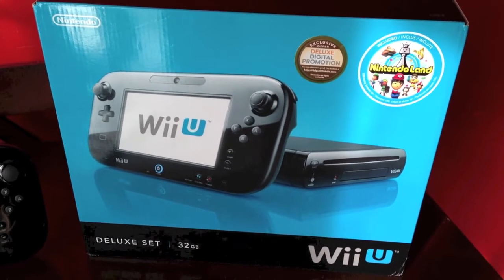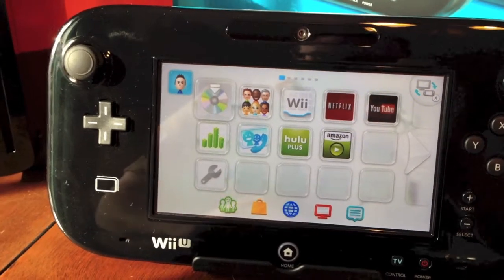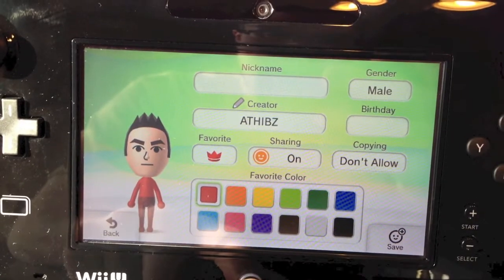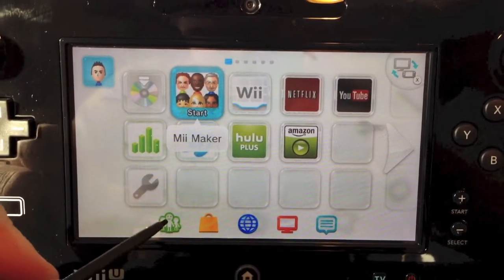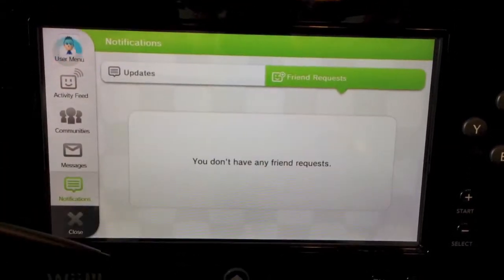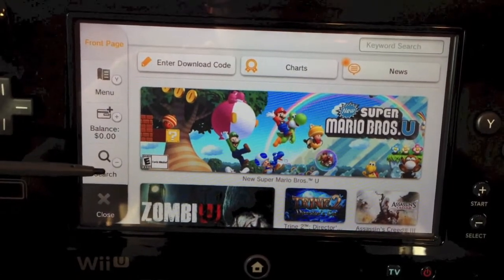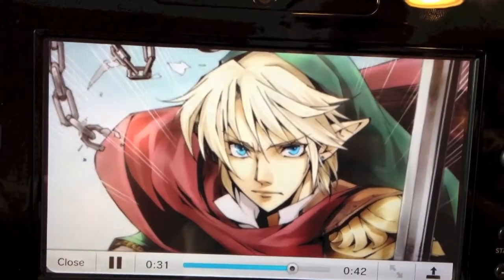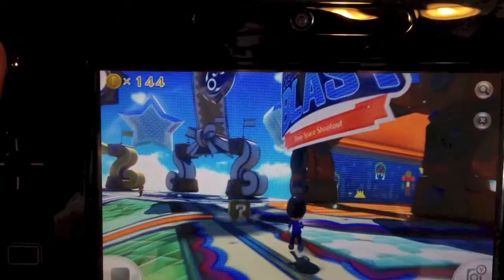Wii U Hands On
Athibz from the Virtual Boyz takes you hands on with the Wii U's features and Nintendo Land.